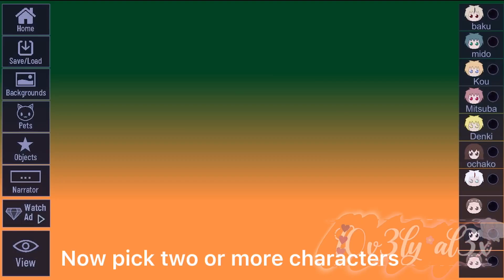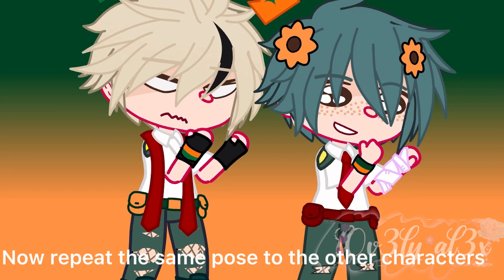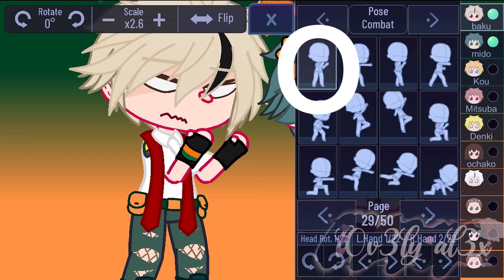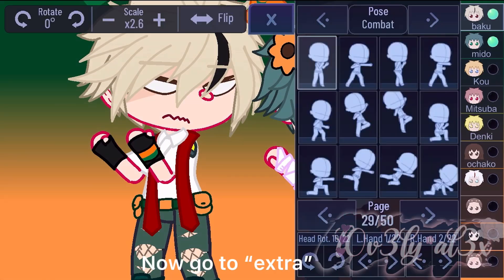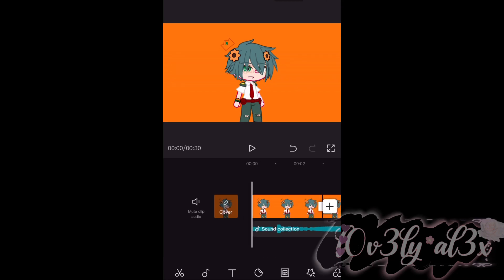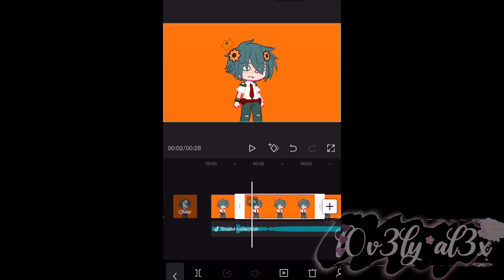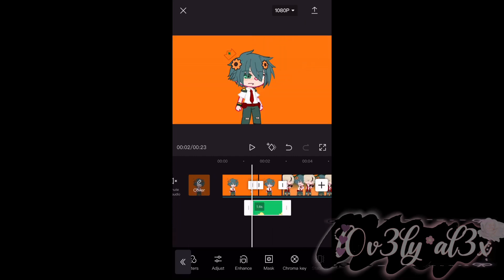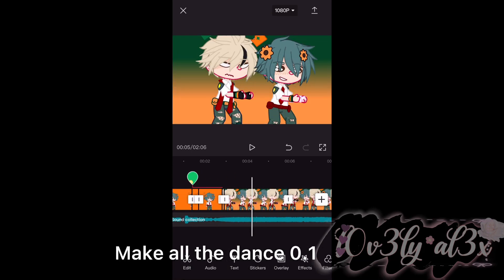|| Duck Dance Tutorial :D ||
Hello!😚 Im Alex! In my channel I post my hero academia/boku no hero academia! I mostly post bakudeku. My favorite character is katsuki and izuku!

💕🍱Characters used🍱💕
•Izuku Midoriya
•Katsuki Bakugo

💕🥟Apps I use to edit🥟💕
•Capcut
•IbisPaint x
•Picsart

💕🍙Device Used🍙💕
•Iphone 8

💕🍓Favourite Anime🍓💕
•My Hero Academia
•Demon Slayer
•Toilet Bound Hanako Kun